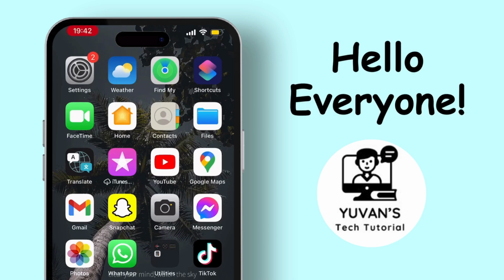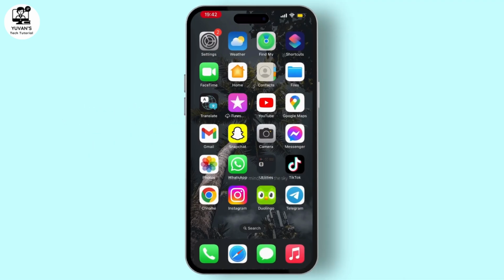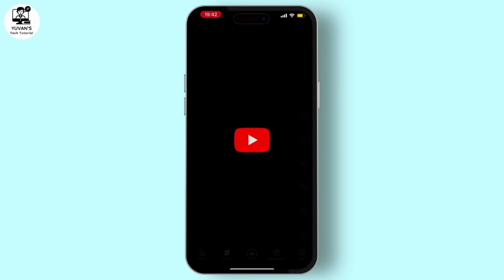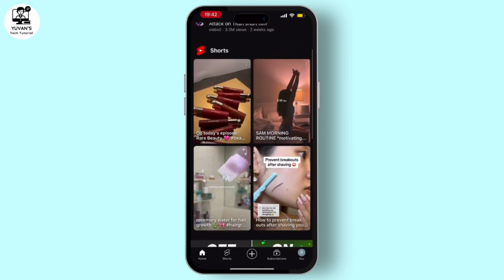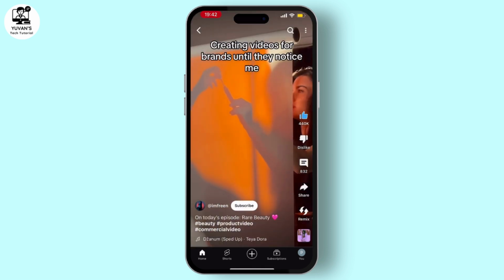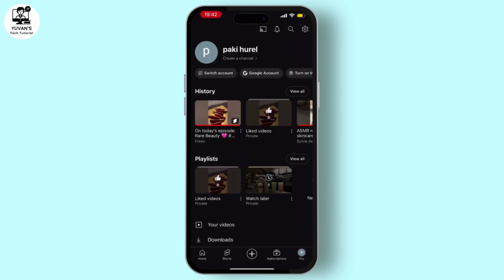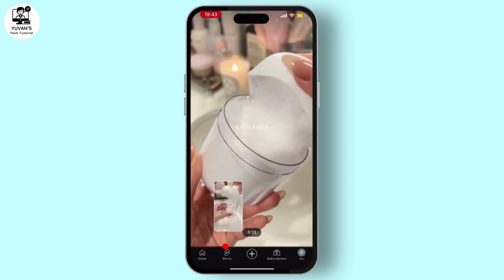How to Slow Down Youtube Shorts 2024 - QUICK TUTORIAL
Learn how to slow down your YouTube Shorts in 2024 with this quick tutorial. Whether you're looking to create a dramatic slow-motion effect or simply adjust the pacing of your Shorts, this step-by-step guide will show you how.

In this video, you'll discover how to slow down a YouTube Short to enhance its impact. We'll cover the process of creating slow-motion videos directly within YouTube Shorts, making it easy for you to customize your content.

Timestamps:
0:00 Introduction
0:10 Step 1: Accessing YouTube Shorts
0:20 Step 2: Editing Your Short
0:30 Step 3: Slowing Down Your Video

how to slow down youtube shorts
how to make slow motion video on youtube shorts
youtube shorts slow motion tutorial